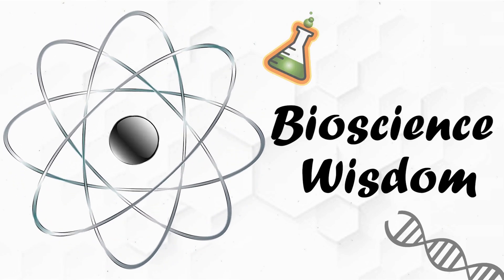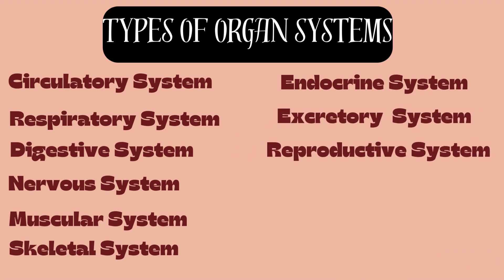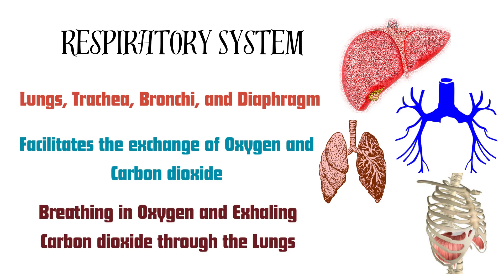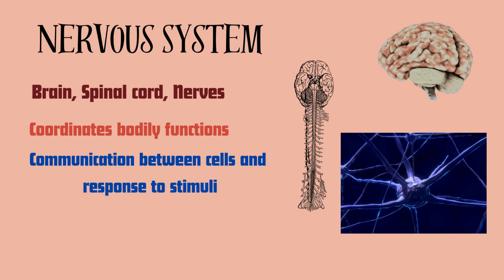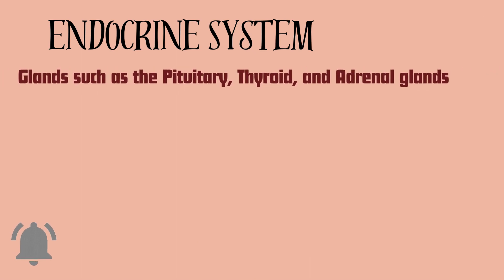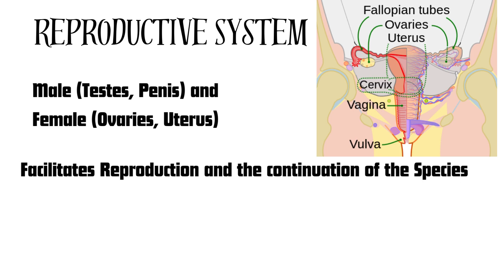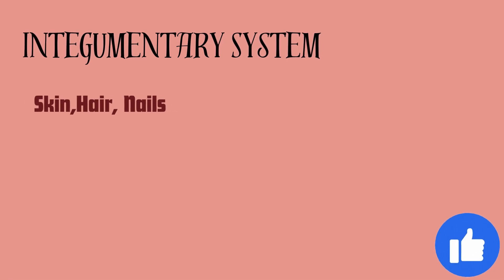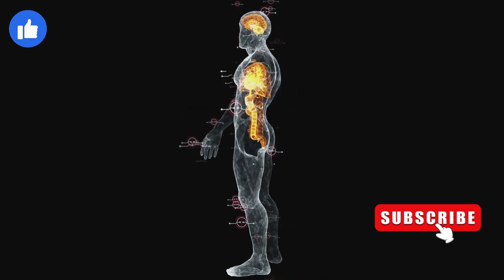11 Major Organ Systems of Human body | Bio Science Wisdom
Hey there! Join us as we take an exciting tour through the incredible human body and its amazing organ systems!  In this video, we're exploring 11 key systems that keep us up and running.

Ever wondered how your body works?
We'll cover the as follows:
0:09 Introduction,
0:44 Circulatory,
1:04 Respiratory,
1:20 Digestive, ,
1:40 Nervous,
1:55 Muscular,
2:10 Skeletal,
2:26 Endocrine,
2:44 Excretory,
2:58 Reproductive,
3:14 Lymphatic systems and
3:43 Integumentary.

Each one has a crucial job in keeping us healthy!

Whether you're a student learning about the body, someone interested in health, or just curious, this video gives a quick, easy-to-understand peek into how your body does its thing.

Click play and let's explore together!